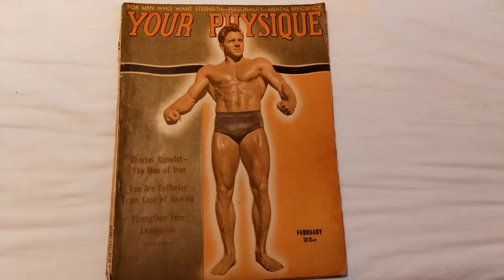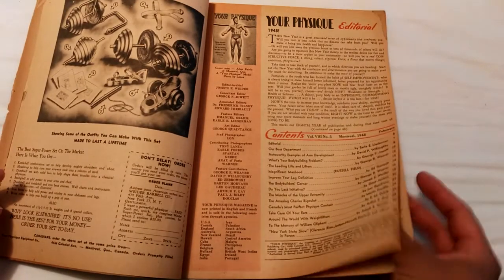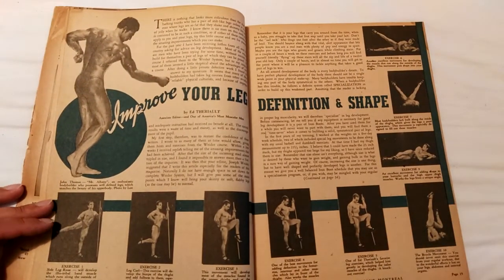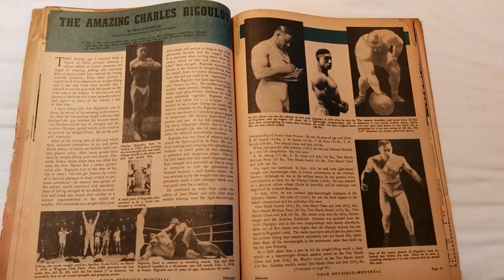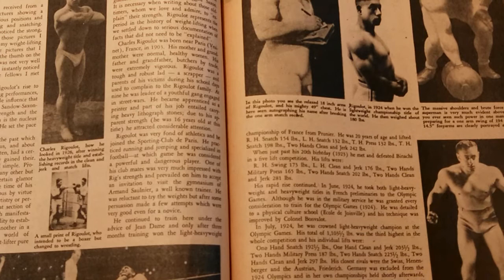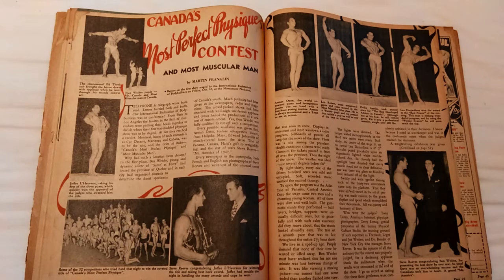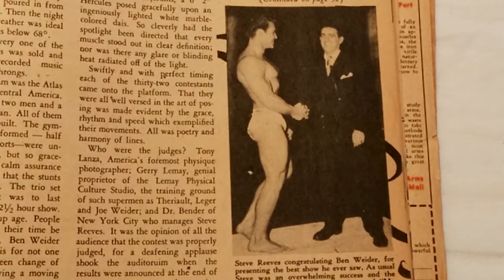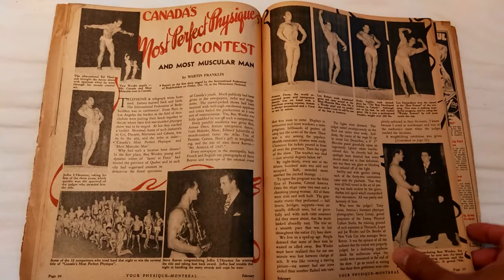Charles Rigoulot and the IFBBs first contest, Canada's Most Perfect Physique, Your Physique Feb 1948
Reviewing Your Physique magazine Feb 1948 was interesting, with a story on Charles Rigoulot, famous French Weightlifting champion and multiple record breaker. Also interesting was the story of the IFBB's first ever contest, Canada's Most Perfect Physique contest, in which Steve Reeves appeared for an exhibition. Enjoy